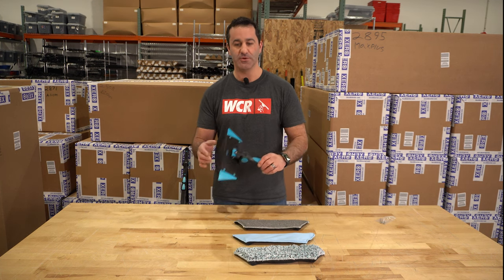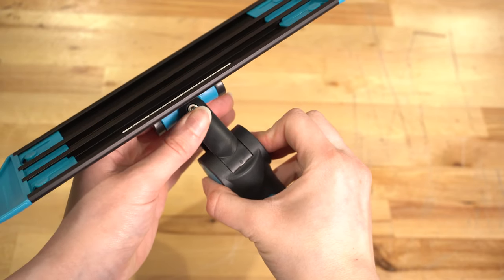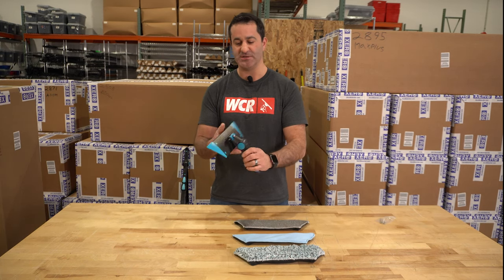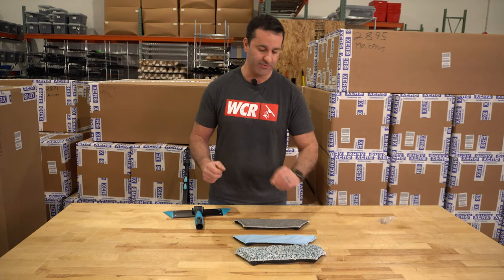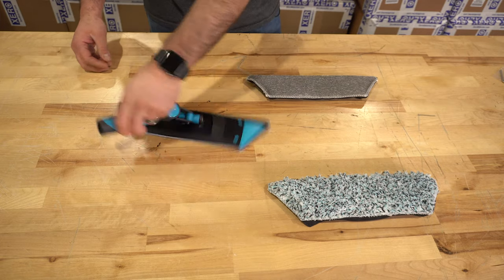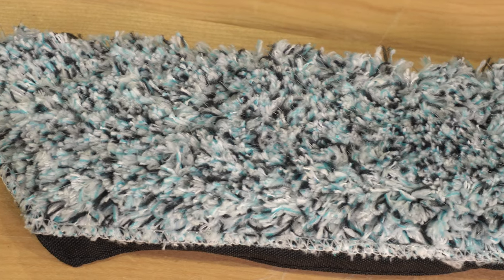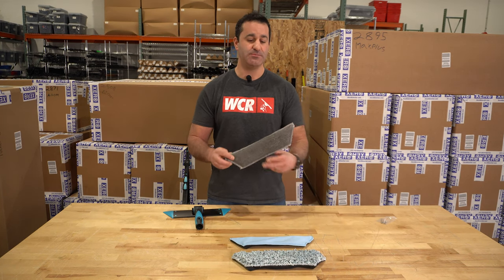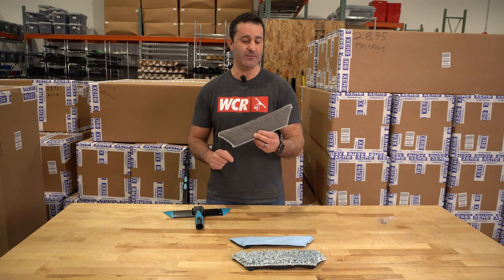Meet The Moerman GeKKo!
The Moerman GeKKo is the newest pad holder on the market! With it's flexible joint, three compatible pads, and seamless swivel capability you can get the job done efficiently!